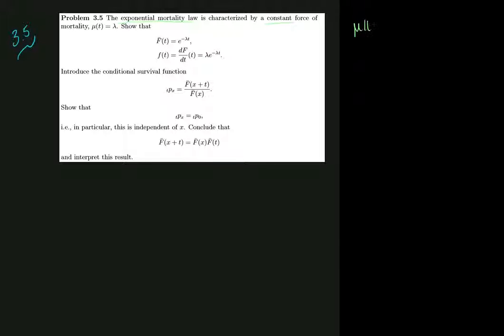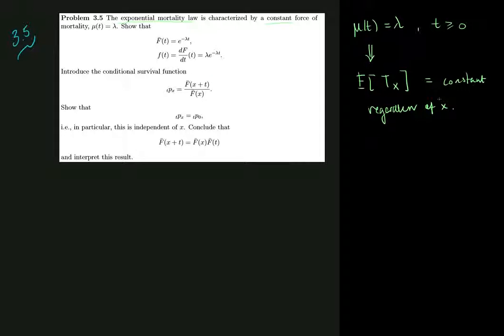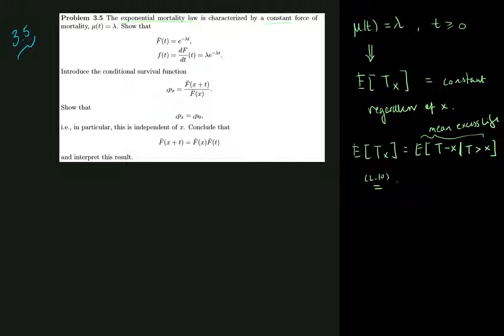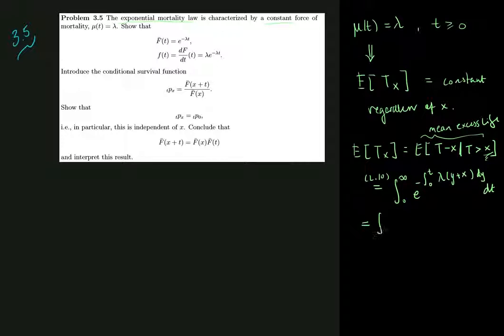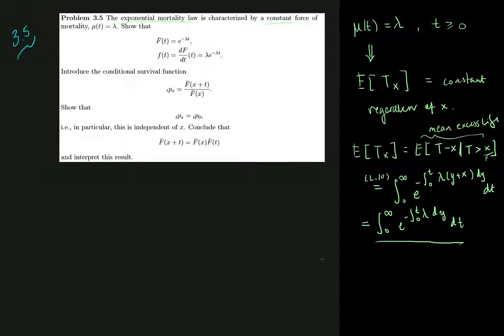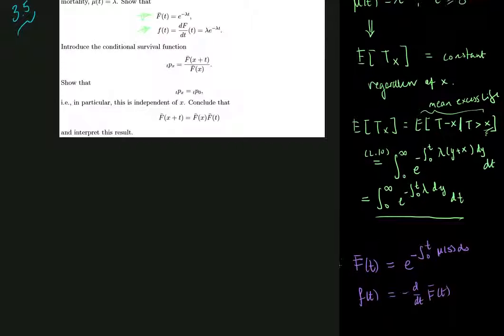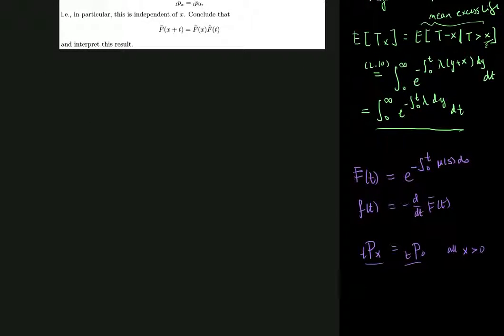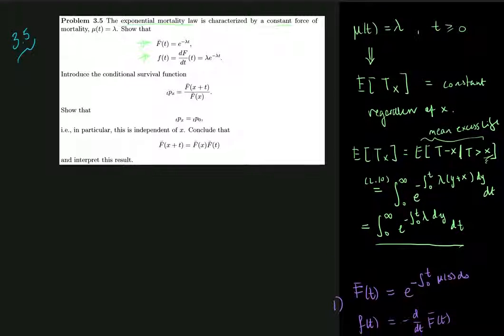Problem 3.5: The exponential mortality law